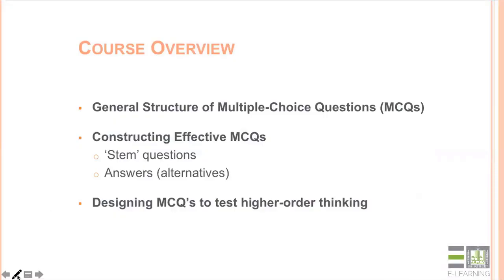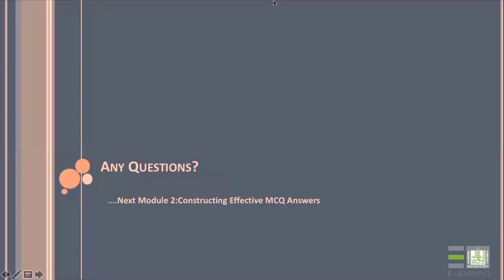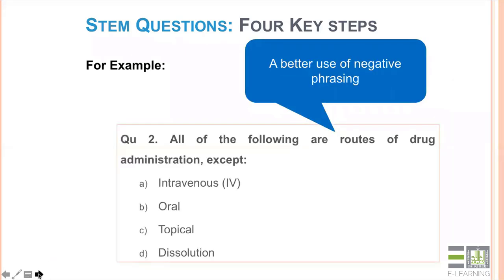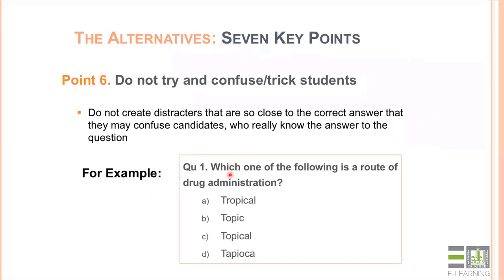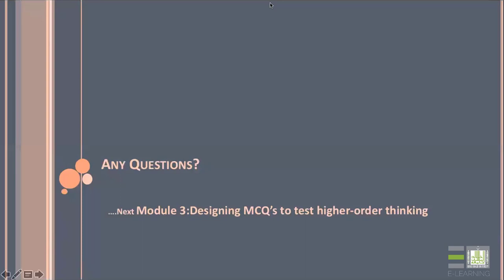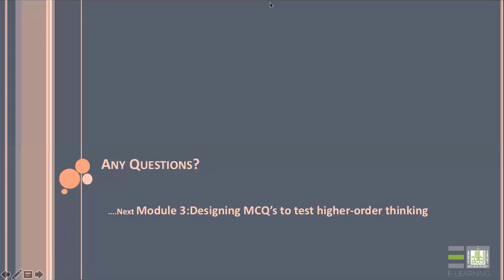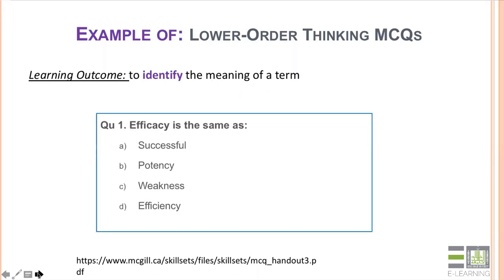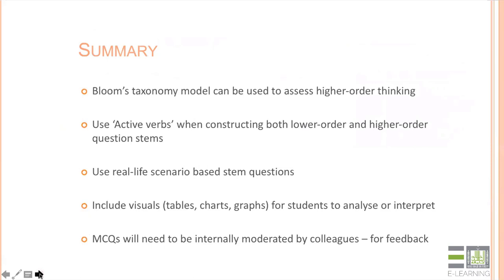Desinging Multiple-Choice Questions for Assessments